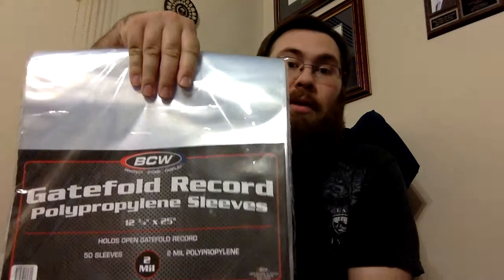How should I store my gatefolds?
So, I have some gatefold records and have even bought a product to help, but I am not happy with it. BCW Gatefold Record sleeves are only open on one side, so they don't work for double LP's unless you cut them, and then they are too short, even for just gatefolds. What do you guys do?